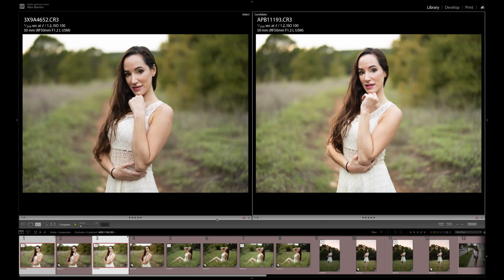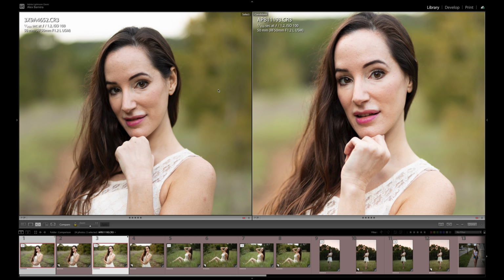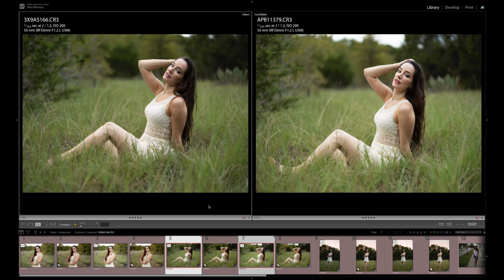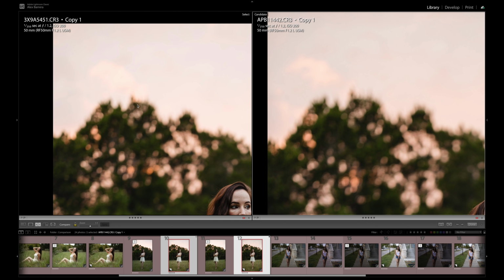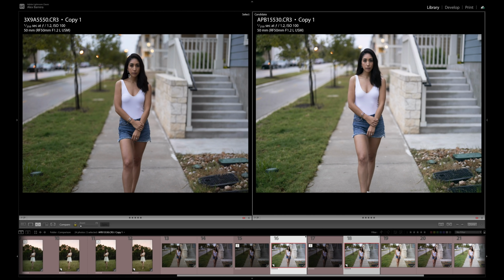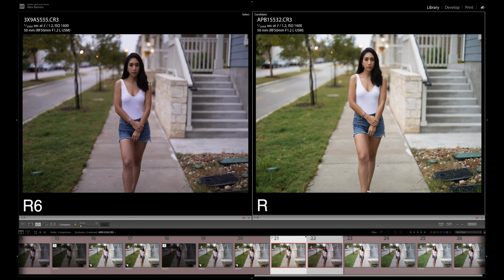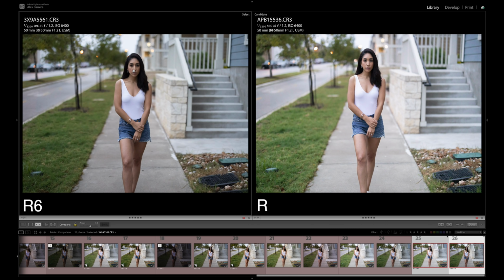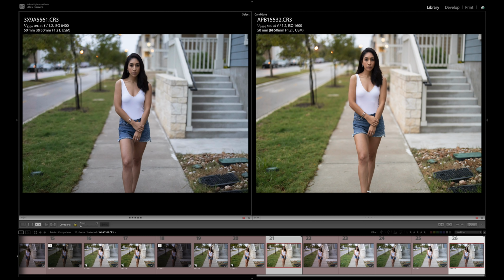Canon EOS R6 vs EOS R | Image Quality Comparison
Image quality comparison between the Canon EOS R6 and the EOS R.

Canon EOS R
Canon EOS R6